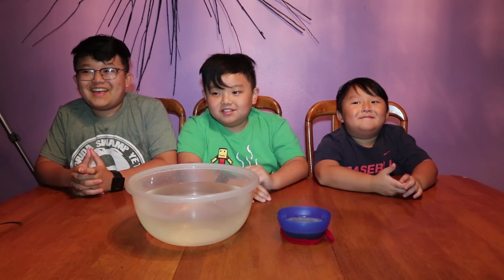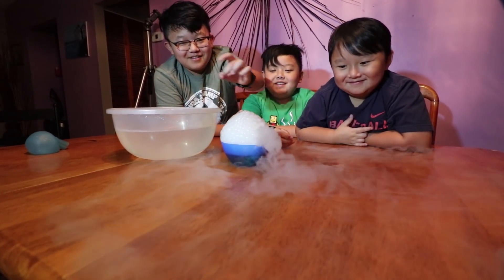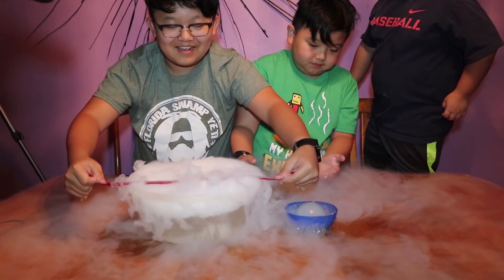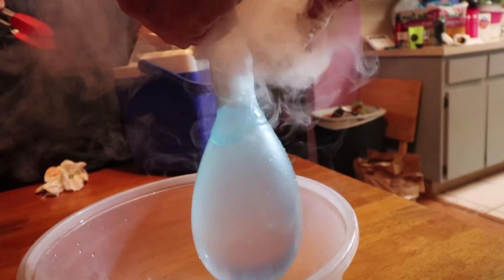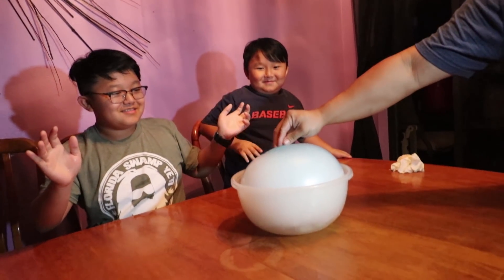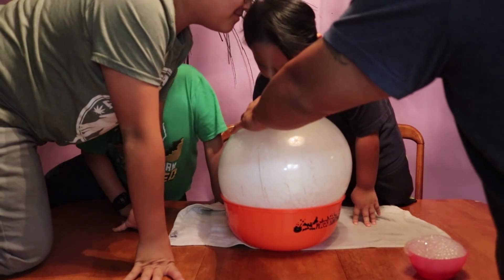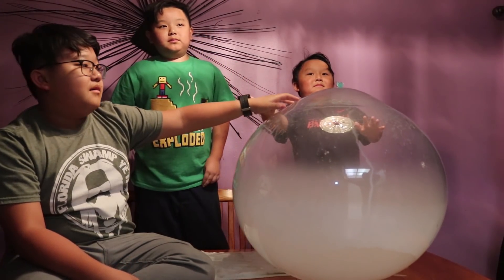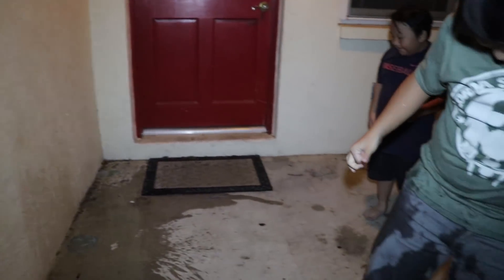HOW BIG CAN A WATER BALLOON WUBBLE GET BEFORE EXPLODING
The wubble company sent us some fun water balloon wubbles to play with. We also had some dry ice laying around so we decided to see how big the dry ice could expand the wubble. We have a few more wubble videos coming out soon!